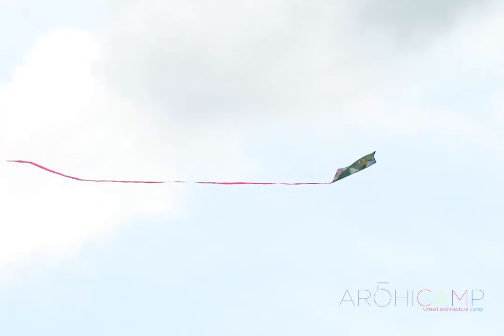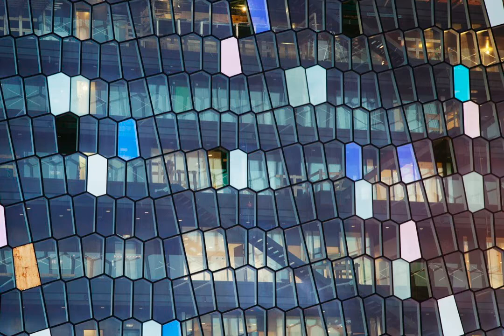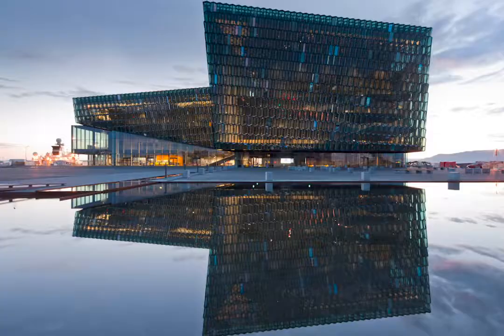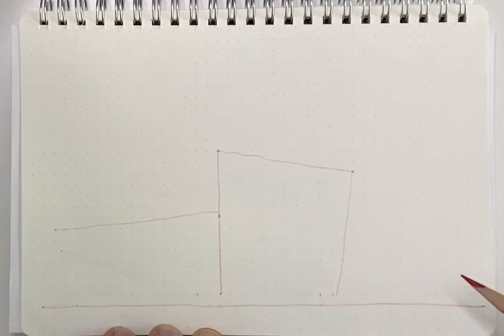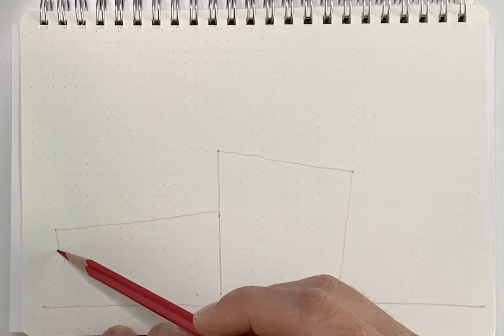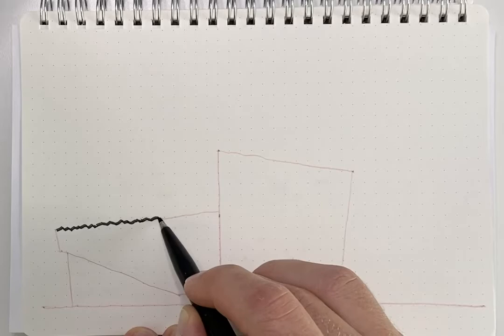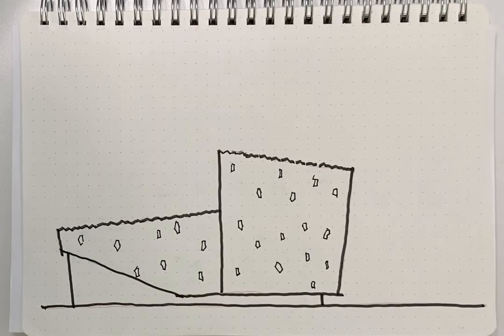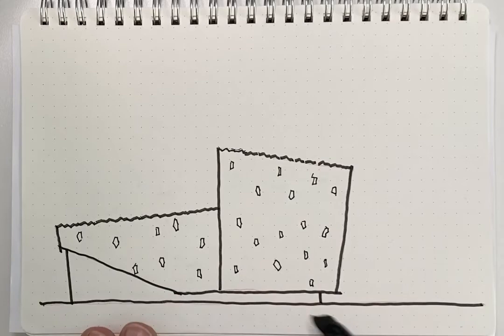DREAM + DRAW // EPISODE 008 // HARPA CONCERT HALL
PROJECT: Harpa Concert Hall and Conference Centre

WEBSITE ARTICLES:
Frearson, Amy. “Harpa Concert and Conference Centre Reykjavik by Henning Larsen”

“Harpa Concert Hall and Conference Centre / Henning Larsen Architects” ArchDaily, 2011,